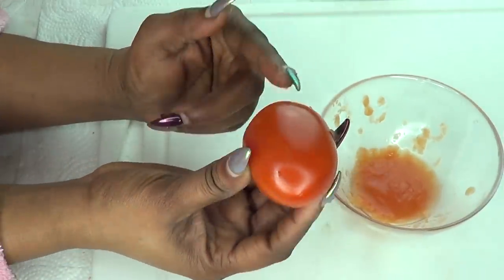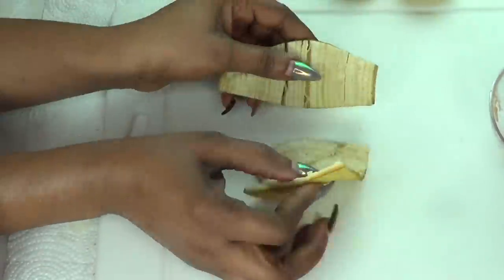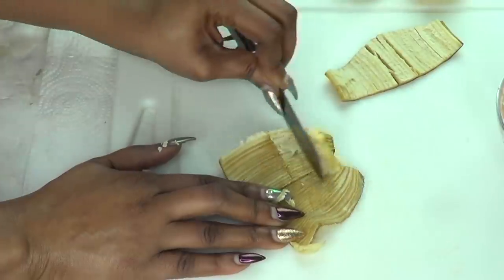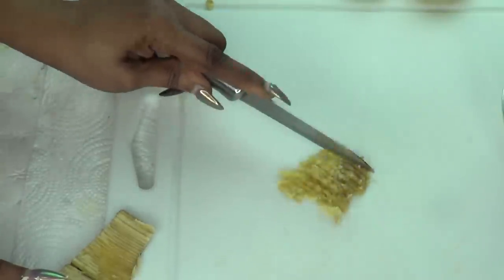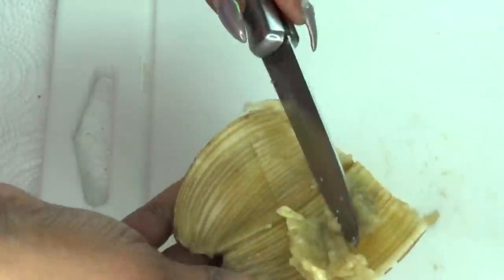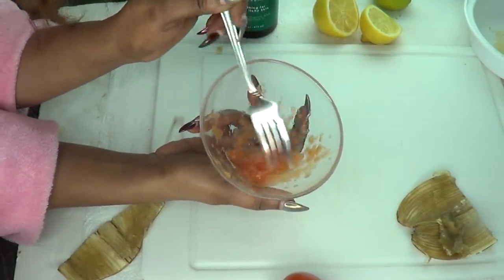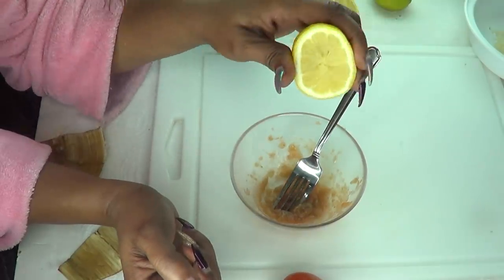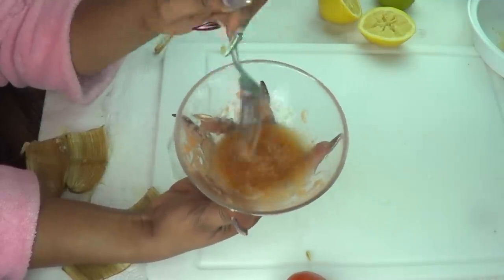BANANA PEEL CAN GET RID OF DARK SPOTS + SCARS WHEN USED THIS WAY, DARK SPOTS, BROWN SPOTS, BLEMISHES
BANANA PEEL CAN GET RID OF DARK SPOTS AND SCARS WHEN USED THIS WAY,  DARK SPOTS BROWN SPOTS BLEMISHES

Khichibeauty